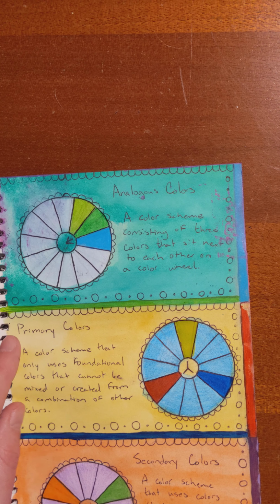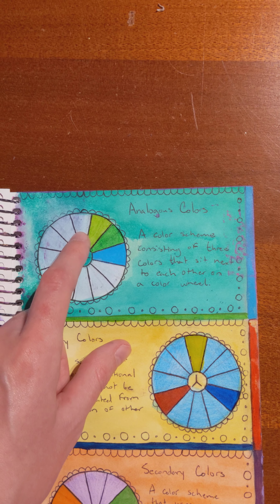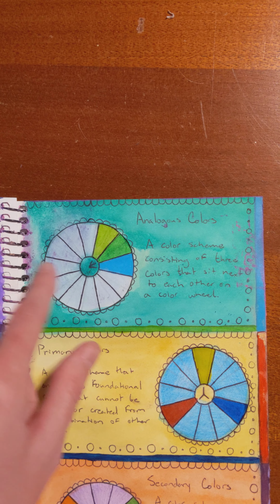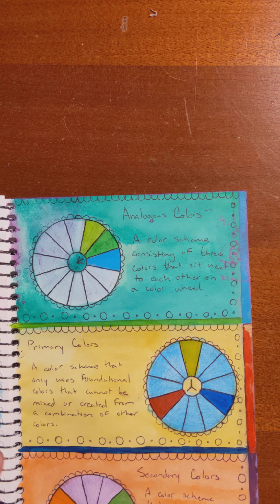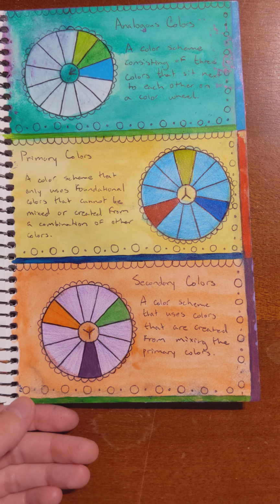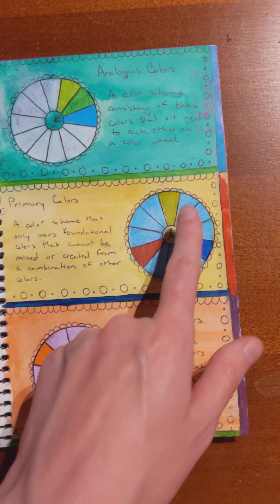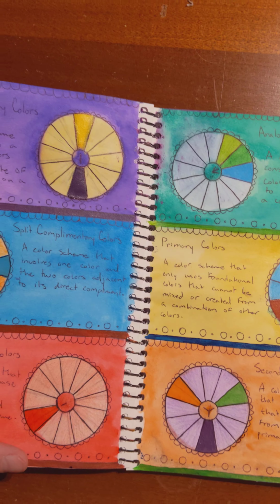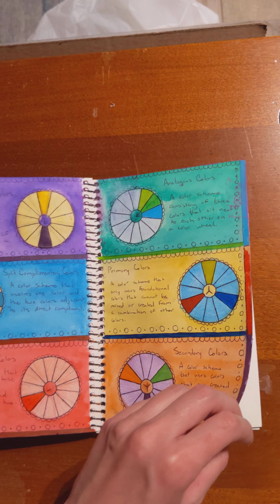Colors Vocabulary - Raven Petersen